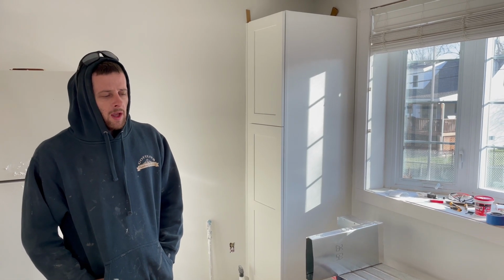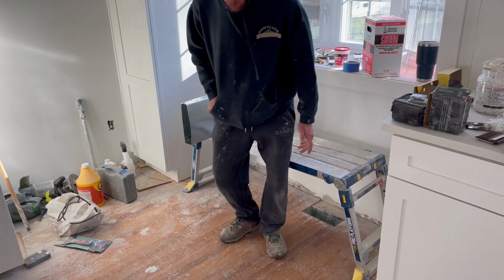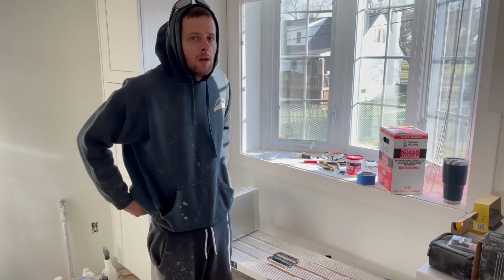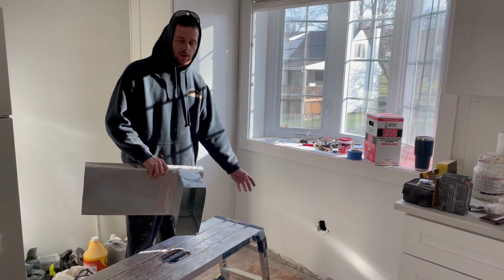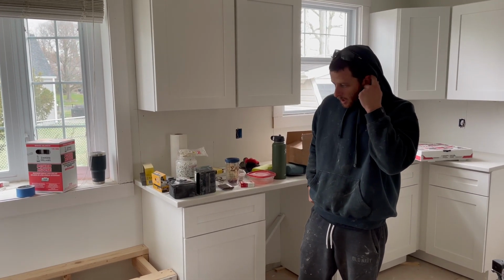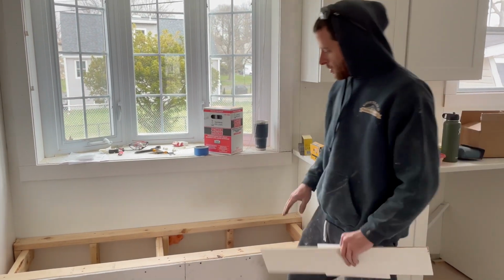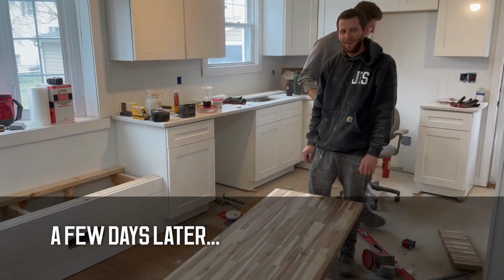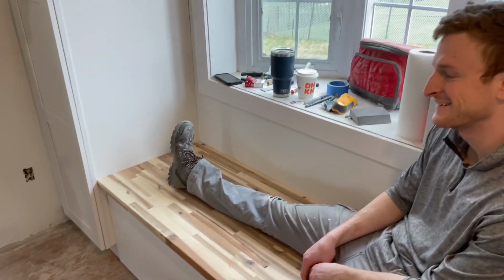Building the Butcher Block & Shiplap Bench | Episode 17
This kitchen has been a challenge from the start due to its size, but Mike came up with a great idea to utilize the space underneath the bay window as a butcher block bench. We added some shiplap to the side to give it a little extra appeal, and now it functions as a great design piece as well as a functional seat for the kitchen table. We think the tenants are really going to enjoy hanging out here while eating dinner or maybe having their morning coffee.

0:00 - Intro and materials used
0:19 - Figuring out our measurements
2:28 - General build process
3:54 - Building the two bench walls
4:35 - Start adding the shiplap
6:22 - Attaching the butcher block
7:31 - Wrapup